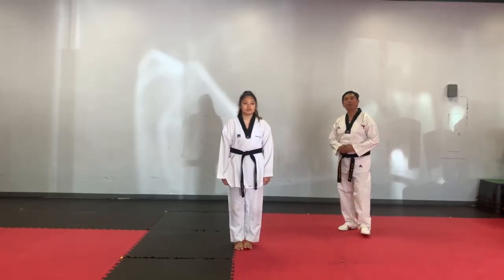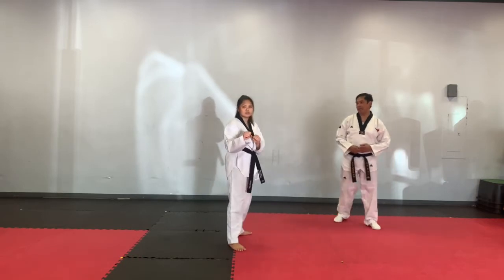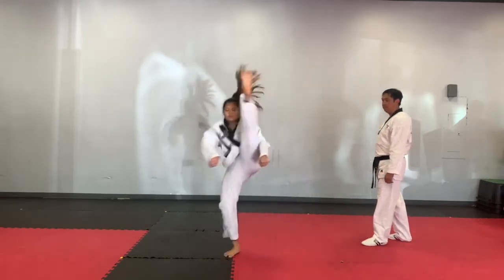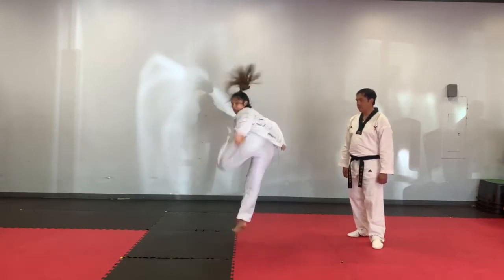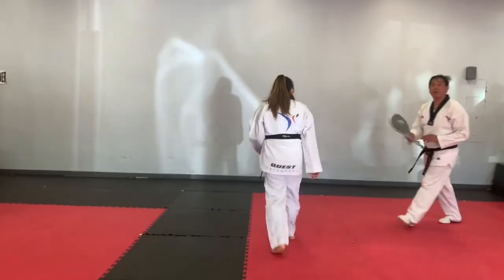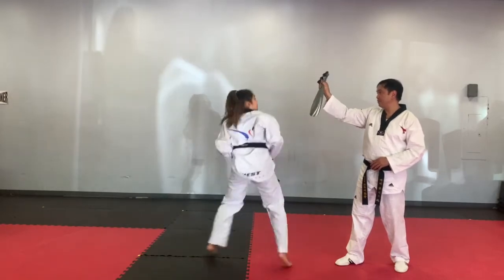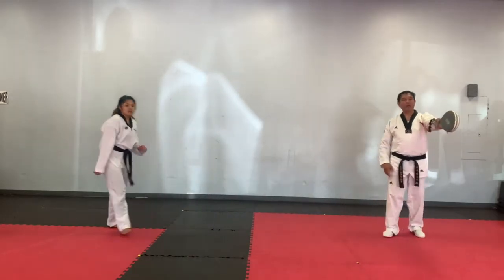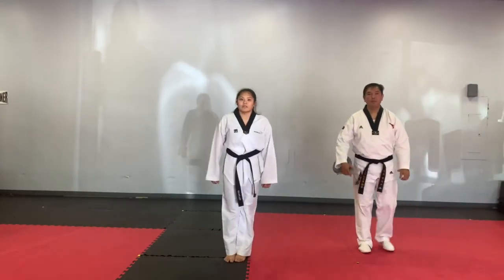Red Belts & Up Kicks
These Kicks are for all Red Belts and Black Belts.